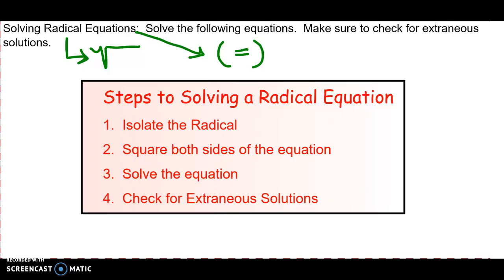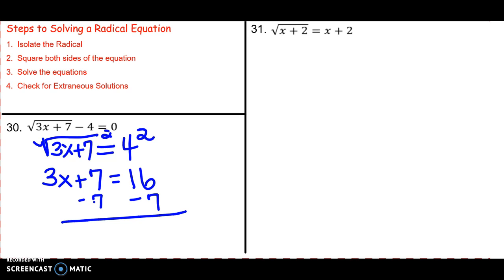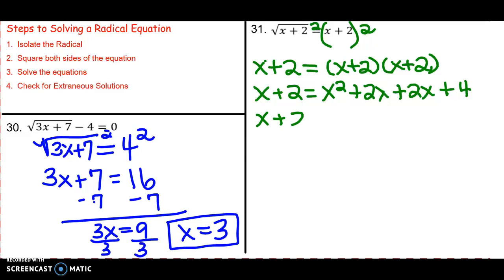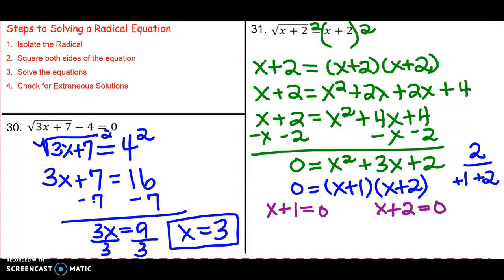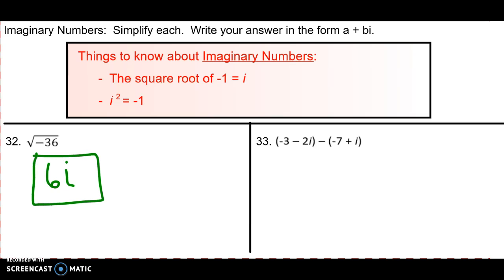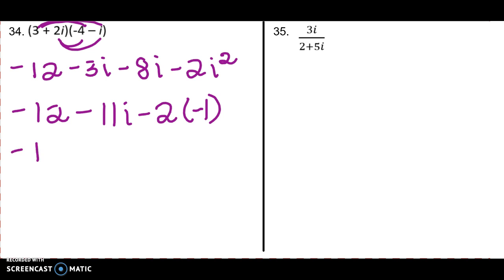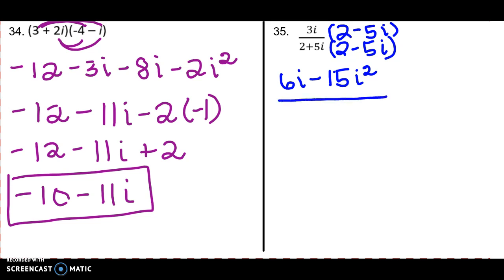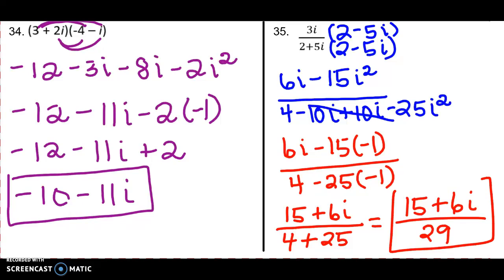Exam 2 Review Q30-35